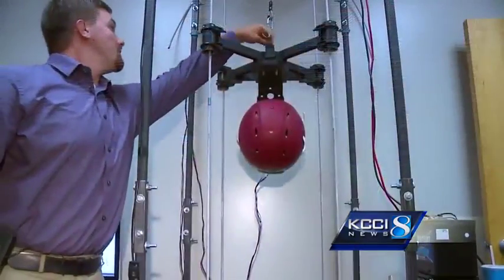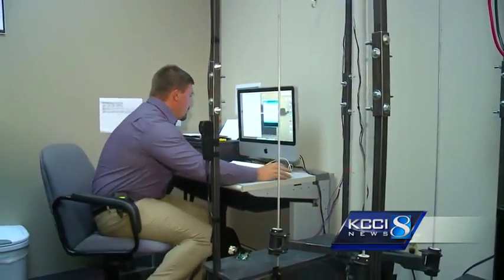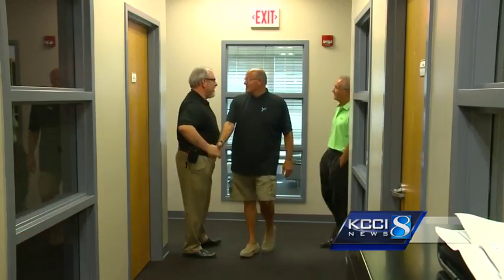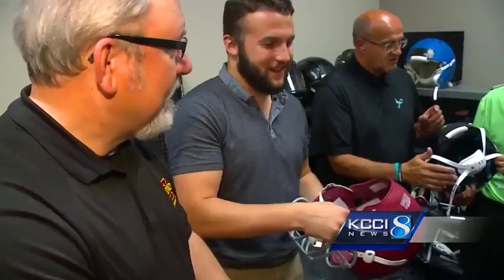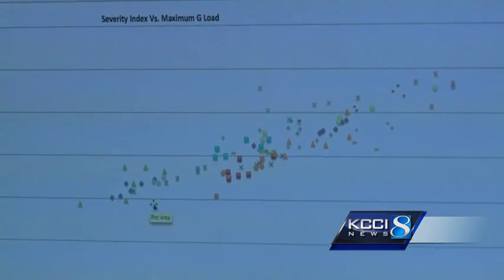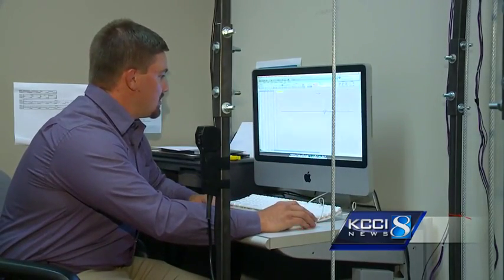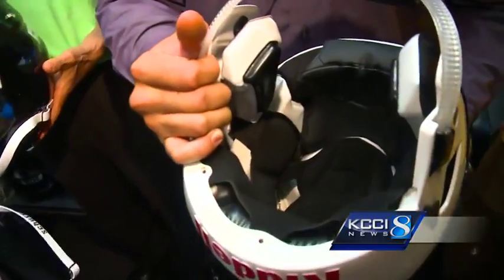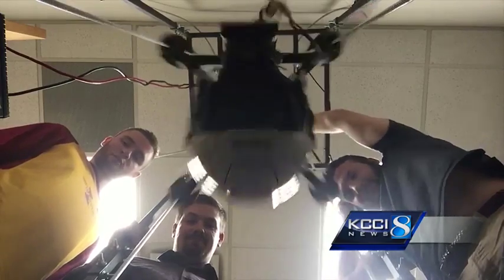ISU students helping design safer helmets